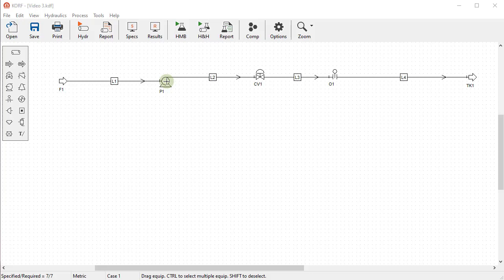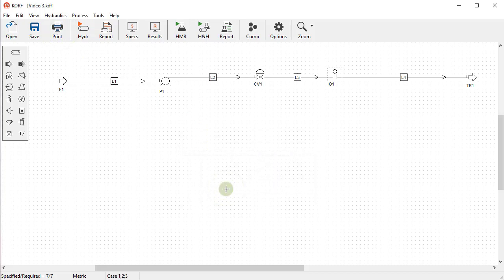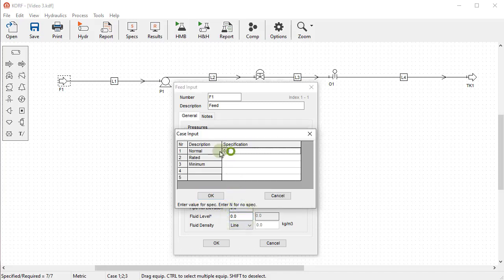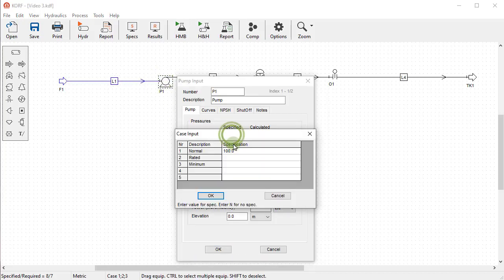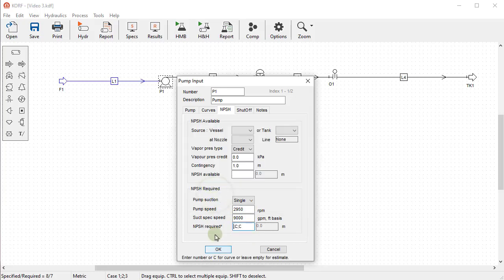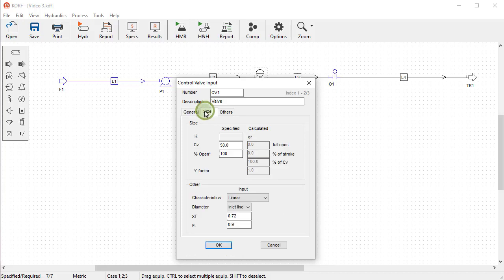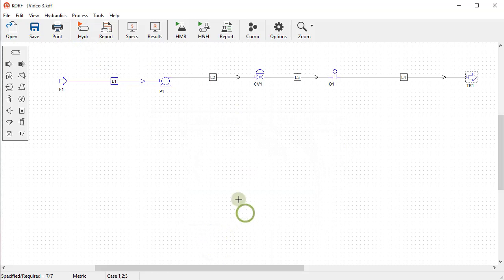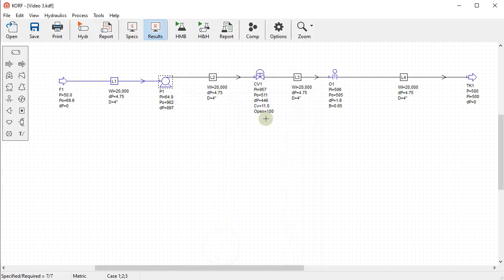Running multiple cases using pump curves